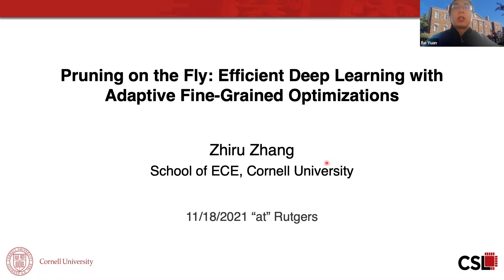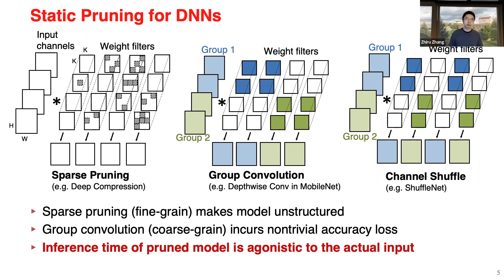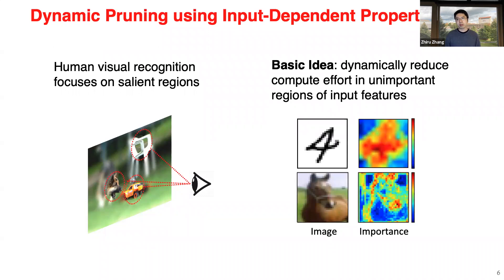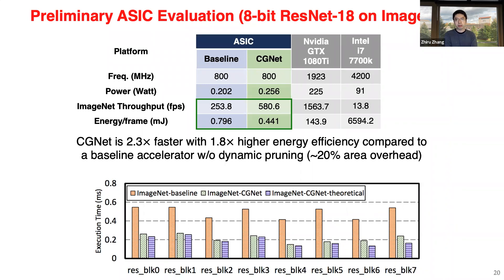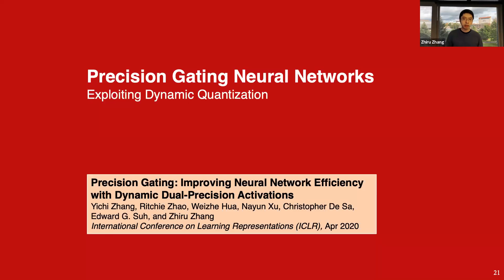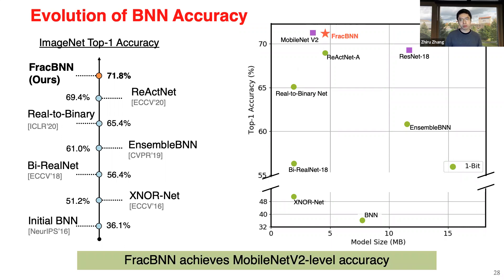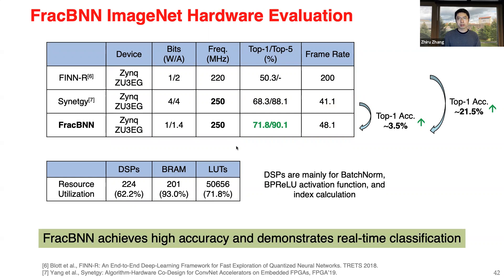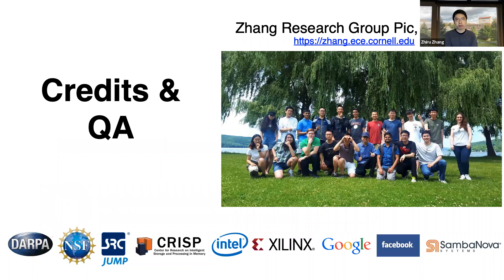[REFAI Seminar 11/18/21] Pruning on the Fly: Deep Learning with Adaptive Fine-Grained Optimizations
11/18/21  Prof. Zhiru Zhang, Cornell University
"Pruning on the Fly: Efficient Deep Learning with Adaptive Fine-Grained Optimizations"